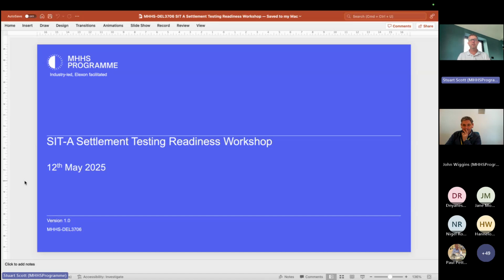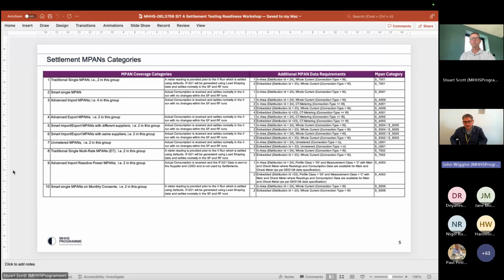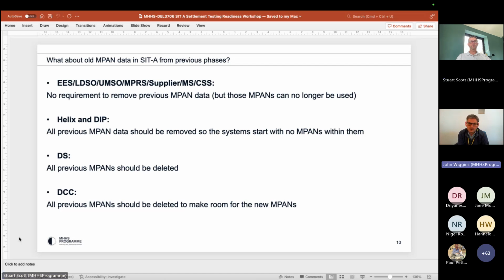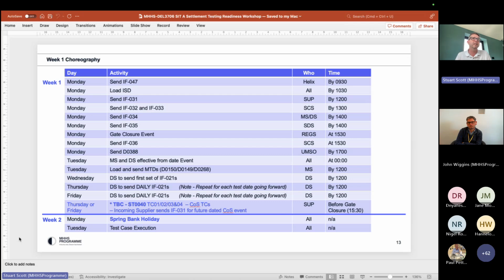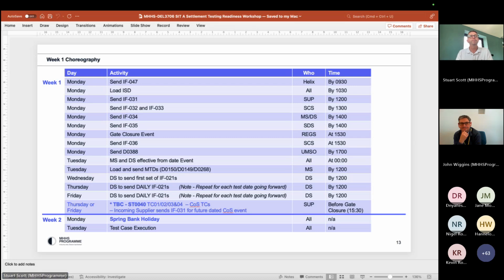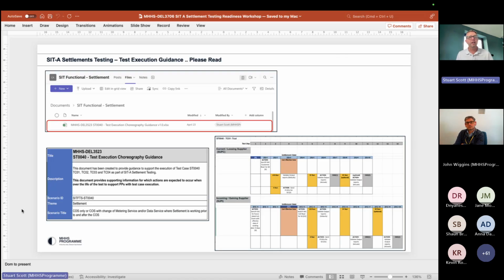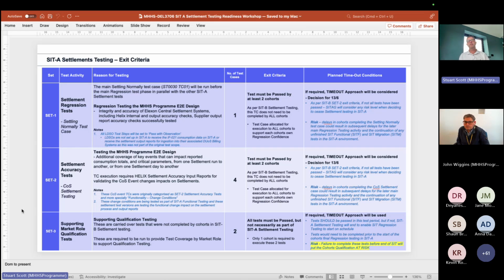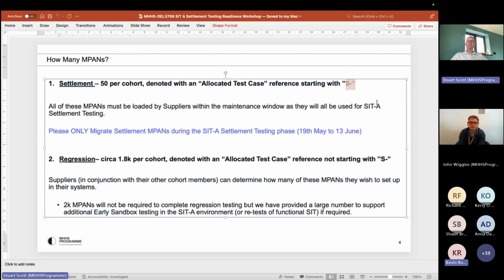SIT-A Settlement Testing Readiness Workshop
This workshop on Monday 12 May 2025 focused on readiness for SIT-A Settlement Testing. The session acted as a reminder / refresh and to re-confirm the:
- Required data preparation activities and migration process for the MPANs to be used in the test phase
- General testing scope
- High-level plan for the test phase.